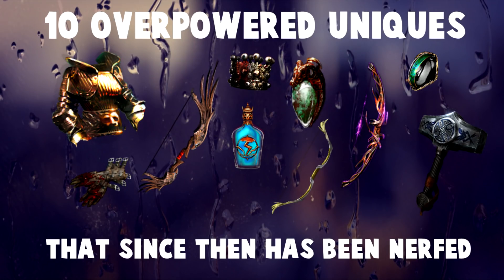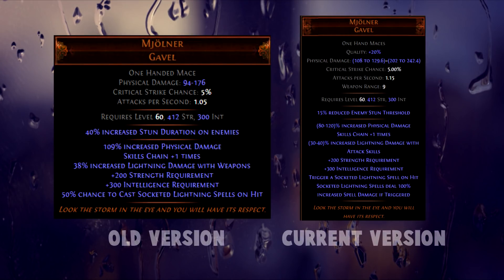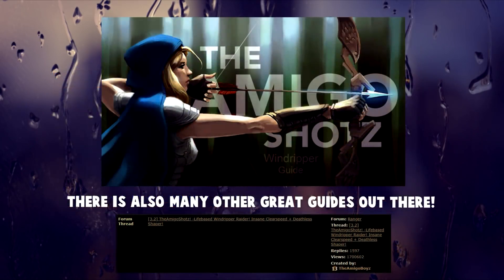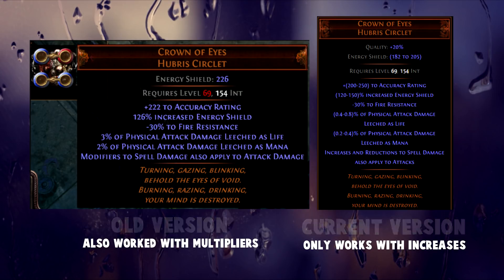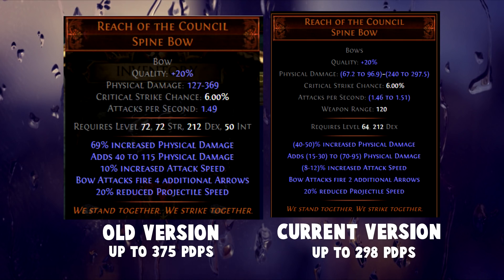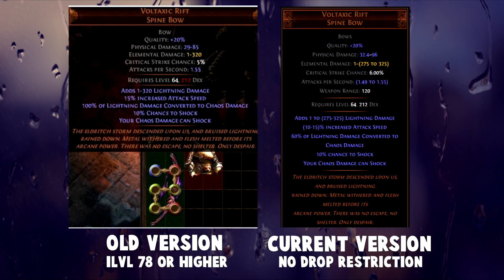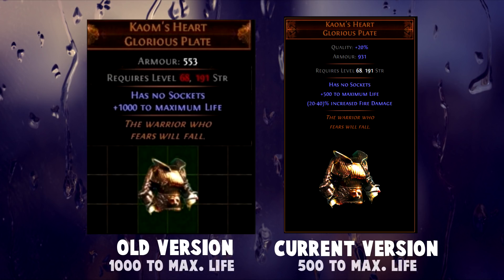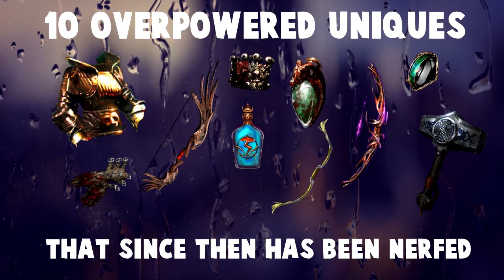[PoE] 10 OP Uniques that since then have been NERFED! (2013-2018)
Featured Streamers:
Kripparrian
Baker